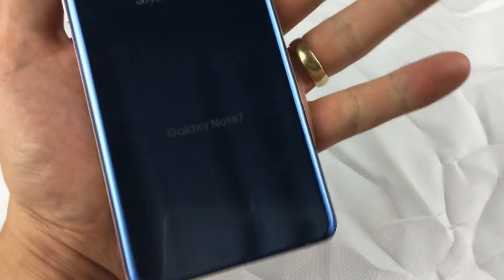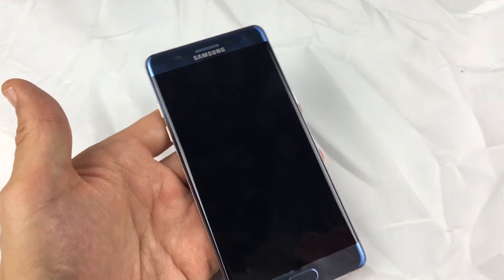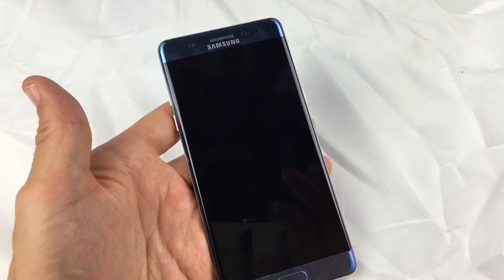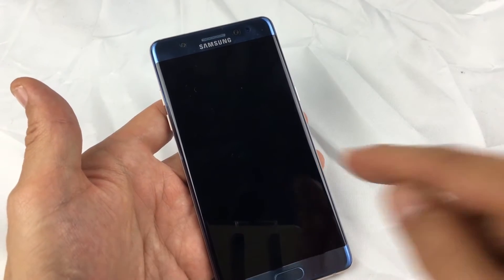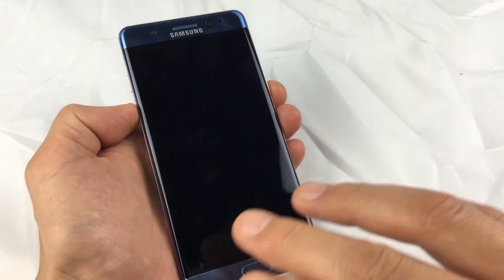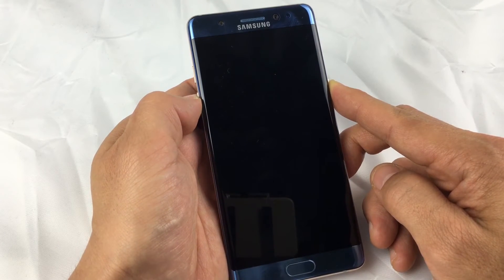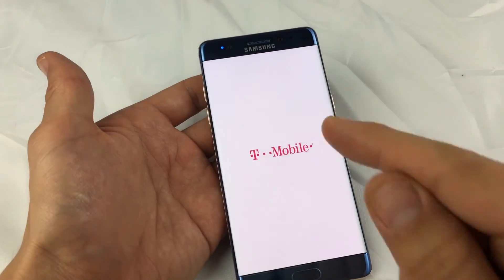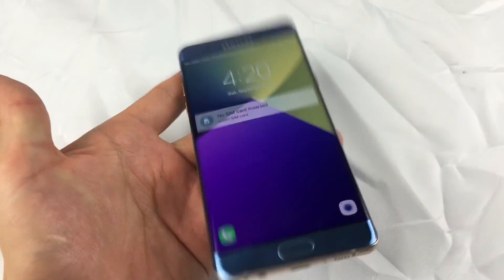Galaxy Note 7: How to Fix Black Screen / Screen Wont Wake Up / Display Wont Come On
Most of you will get your Note 7 back up and running from this video. If you screen is black but maybe you see LED lights come on, your back or menu button light up, maybe you can hear text message come in but your Samsung Galaxy Note 7 is still black?

This is the same issue with all the previous Samsung Galaxy phones but it is an easy fix.

Remember the two main keys is volume down rocker and the power button.